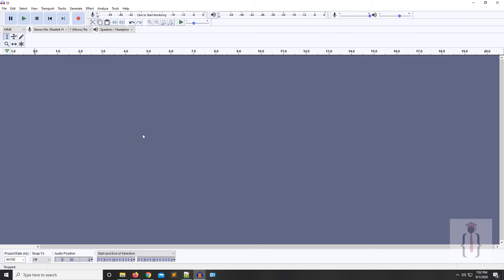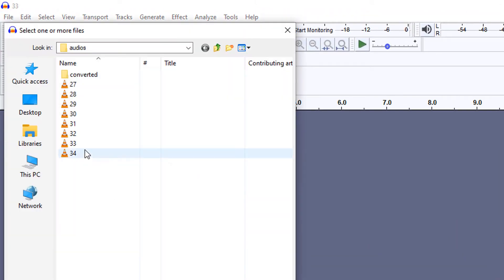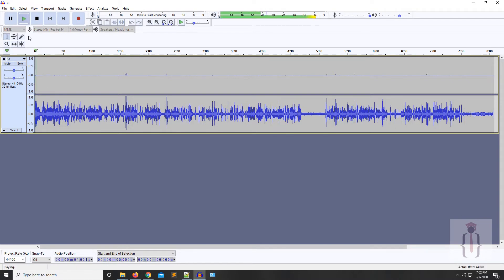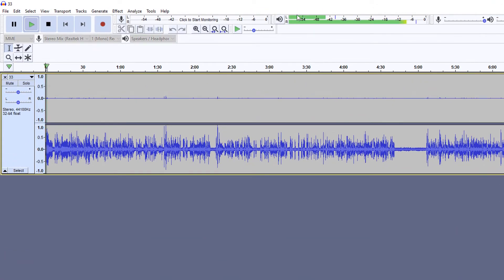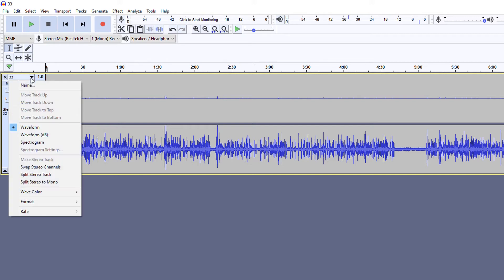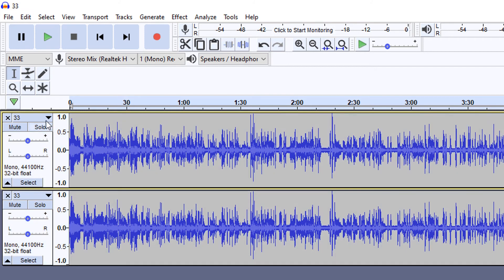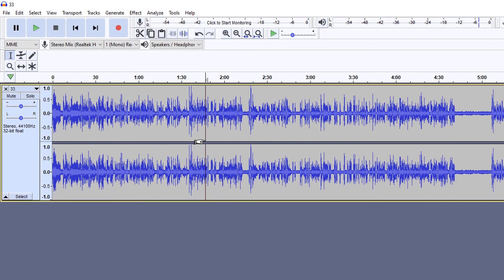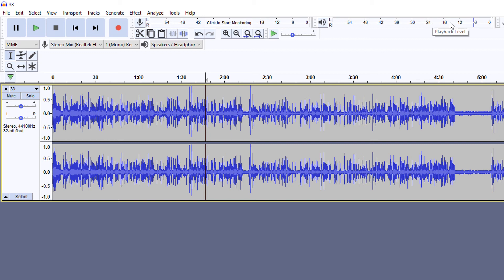How to manage left and right audio in audacity | Fix left and right audio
How to manage left and right audio in audacity  | Fix left and right audio | Manage left and right audio